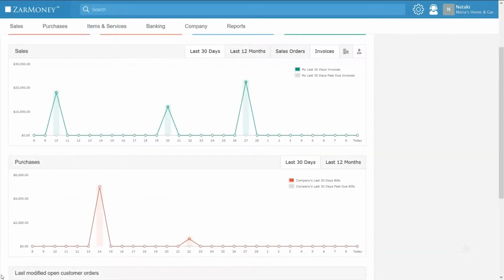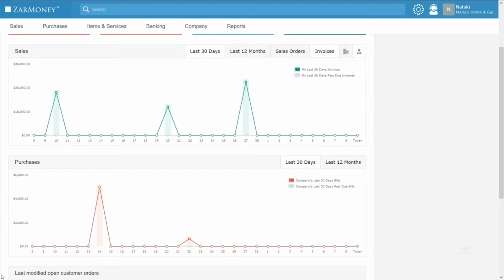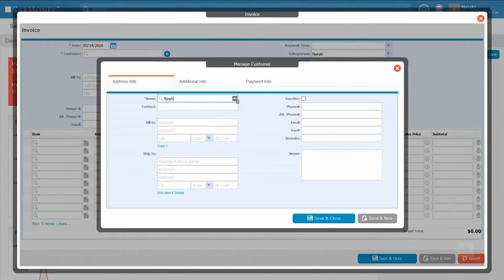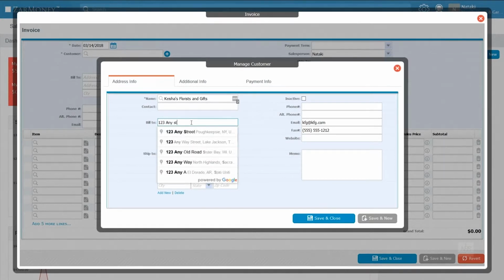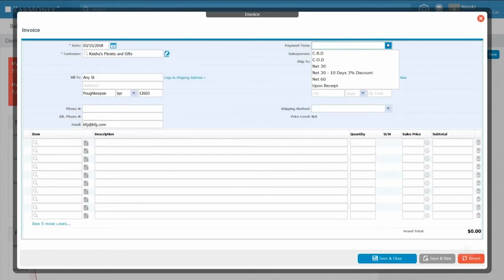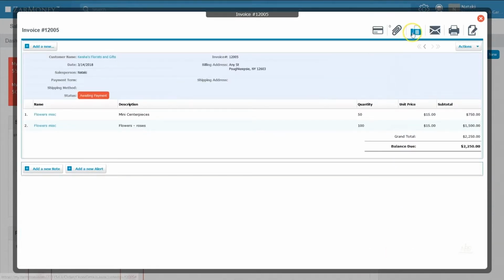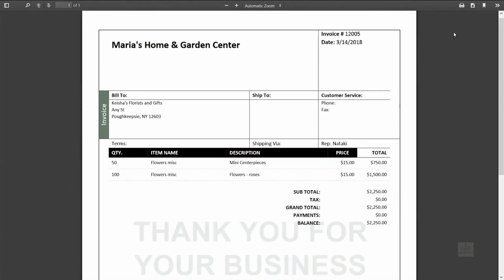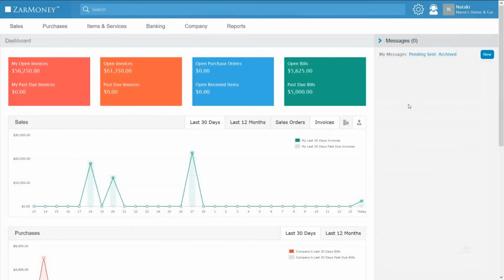How to Create & Send an Invoice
An invoice is a document that is generated by the seller for the consumer for products or services.